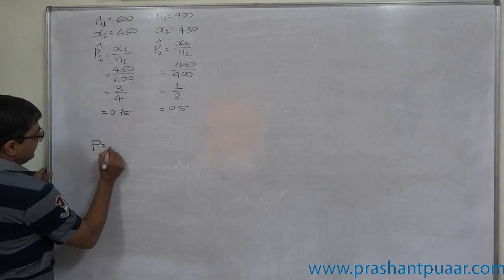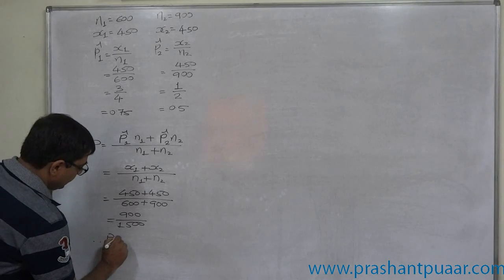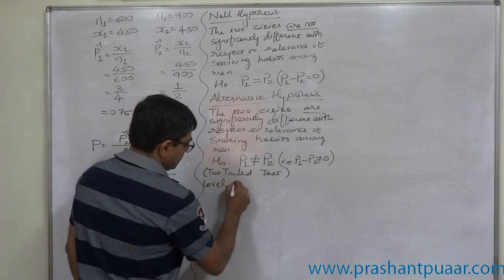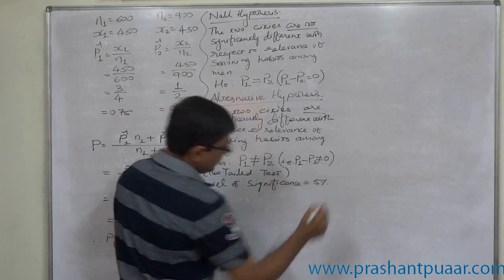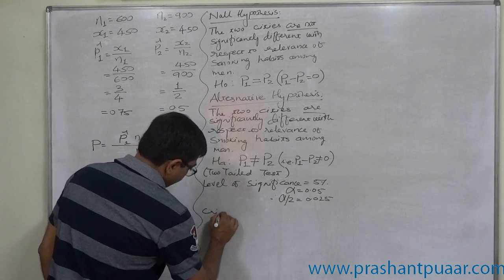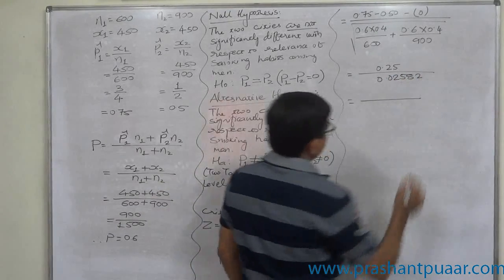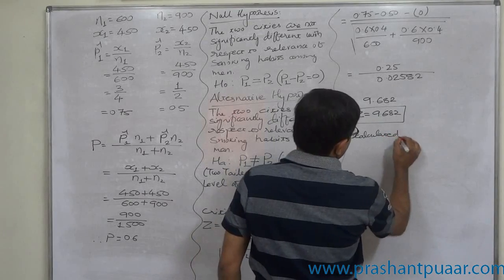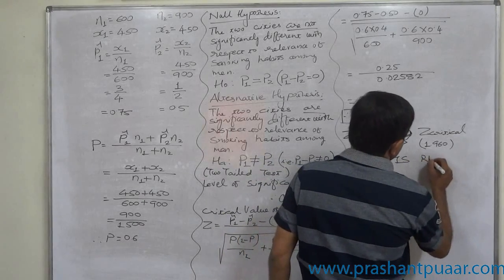Z Test 4 Test of significance of difference between 2 proportions - 2tailed test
Question: In a sample of 600 men from a certain city 450 men are found to be smokers. In a sample of 900 from another city 450 are found to be smokers. Do the data indicate that 2 cities are significantly different with respect to relevance of smoking habits among men?

When to use 'Z' Test? How to use 'Z' Test, when the information regarding the characteristic of interest in two large samples is available? How to decide whether to perform a two tailed test or one tailed test?- The answer is in this video.

You can find more videos on statistics and other subjects